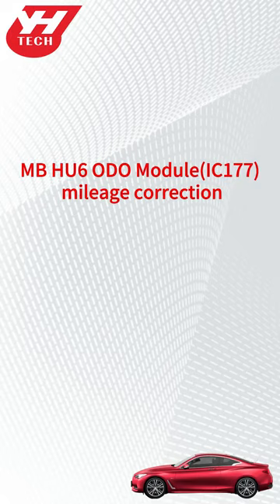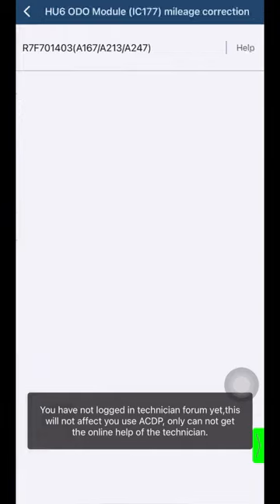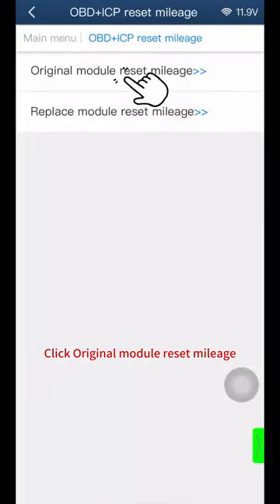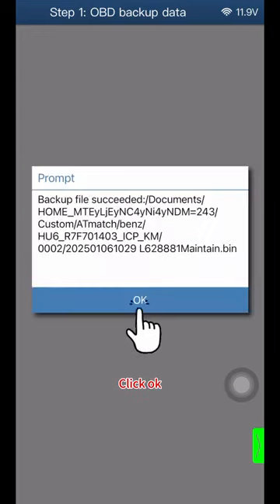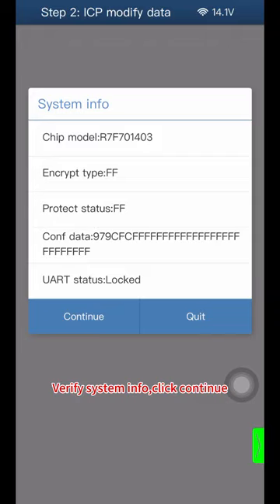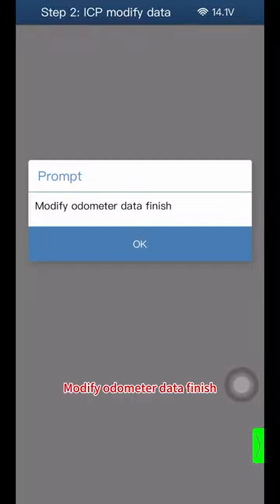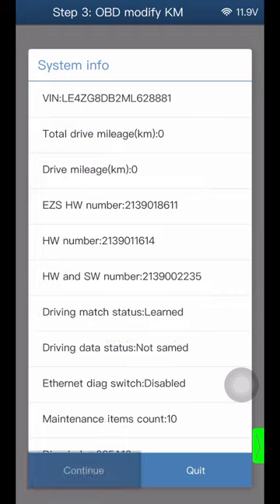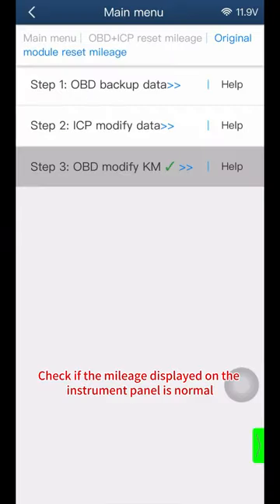Yanhua ACDP Module 37 Correct MB HU6 ODO Module IC177 Mileage- ACDP2.EU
This video demonstrates how to use Yanhua ACDP/ACDP2 with Module 37 to correct Mercedes-Benz HU6 ODO module IC177 mileage.

Yanhua ACDP Module 37 functions:
1. Support mileage correction for the MB HU6 instrument module(A167/A213/A247) with chip model R7F701403.
2. Support mileage correction for the MB HU7 instrument module(A206/A223/A177) with chip model R7F7015923/R7F7015924, need Yanhua ACDP Module 39

Supported vehicle models:
1. Support for Mercedes-Benz W247 A/B/CLA/GLA/GLB after 2019
2. Support for Mercedes-Benz W177 CLA/GLA after 2019
3. Support for Mercedes-Benz 167 GLE/GLS after 2019
4. Support for Mercedes-Benz W213 E/CLS after 2020
5. Support for Mercedes-Benz H243 EQA and X243 EQB after 2021

Kindly notice:
1. MB HU6 R7F71403-B Interface Board is avaiable for Mercedes Benz A247 W177 A-class HU6 Instrument Cluster
2. Mercedes-Benz MB HU6 YH-OBD Platform is optional. With this platform, you don't need to install the original HU6 module on the car and operate via OBD on the car. You can connect HU6 Module to MB HU6 YH-OBD platform to operate mileage correction on bench.